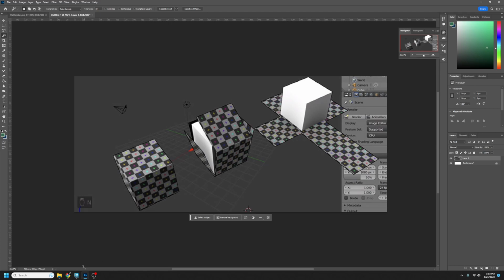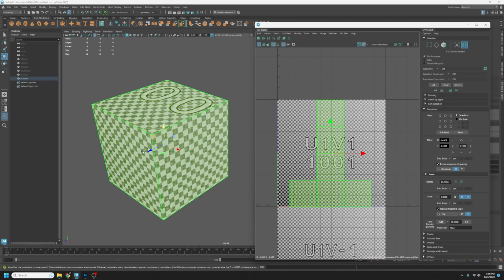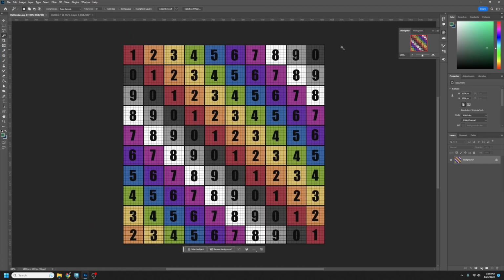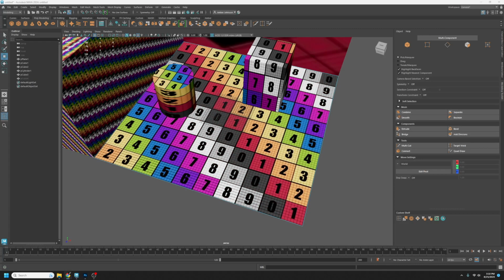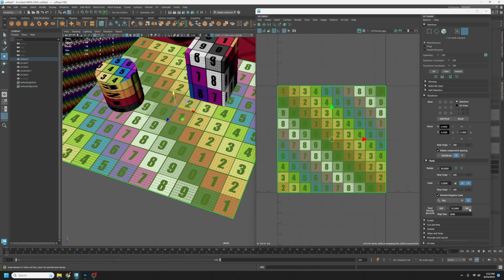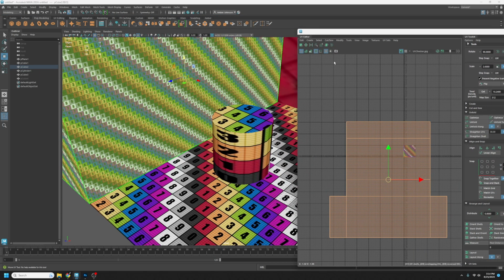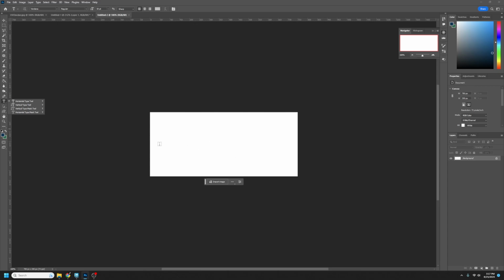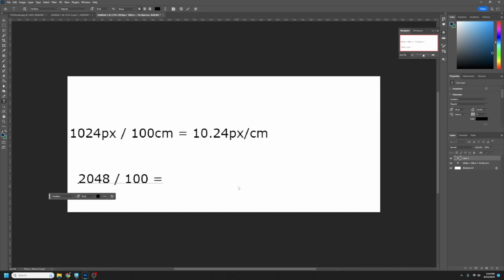SGD 114 Basic UV Manipulation (pt1)